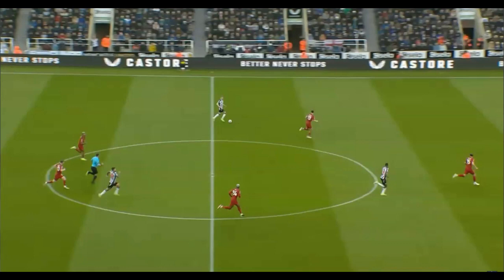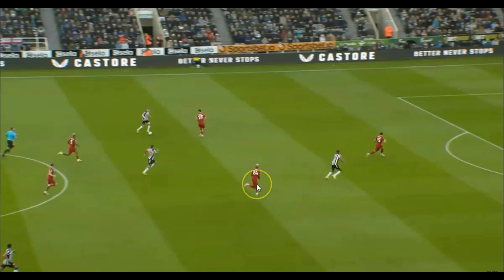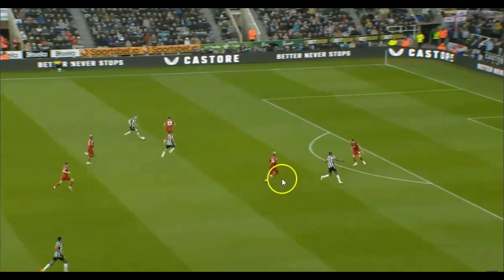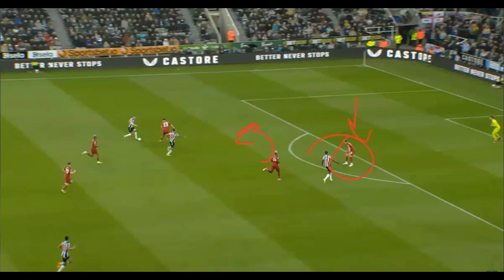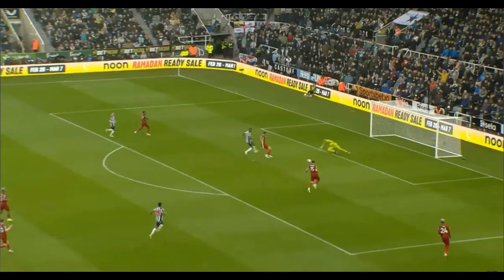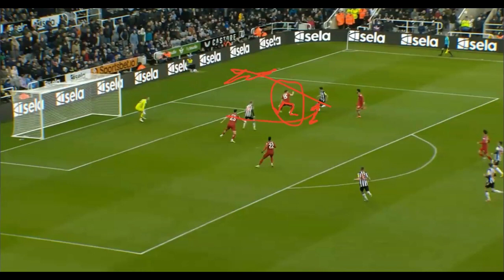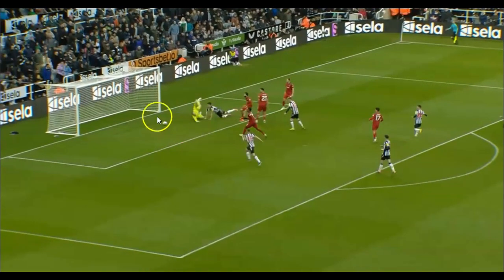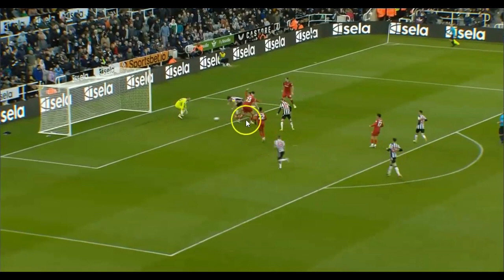Wolves Fall Apart At The Back - Newcastle 3-0 Wolves Analysis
Newcastle 3-0 Wolves Analysis

0:00 - Intro
0:05 - Newcastle's First Goal
4:02 - Newcastle's Second Goal
5:01 - Newcastle's  Third Goal
6:13 - Outro

• The Visitors
• By:  Dan R. Fowler